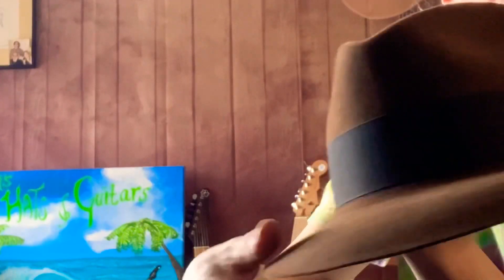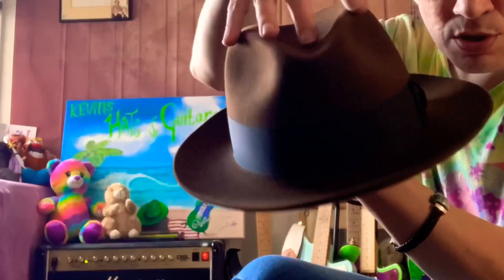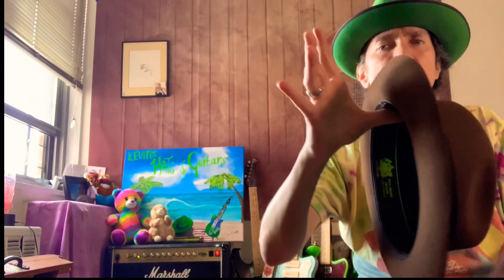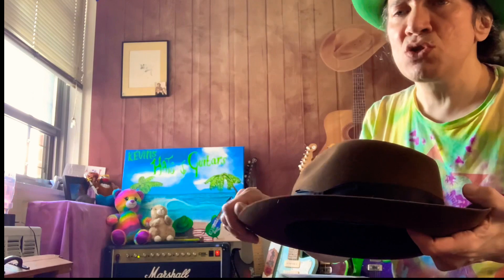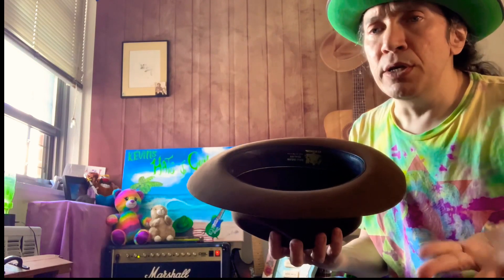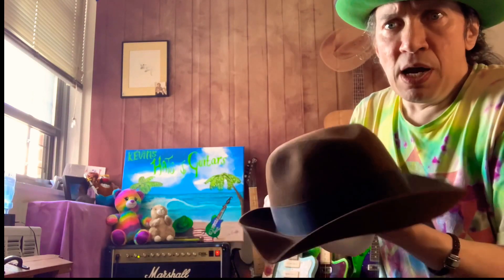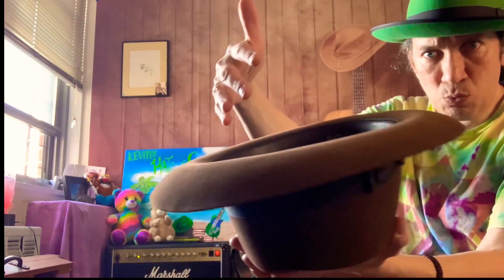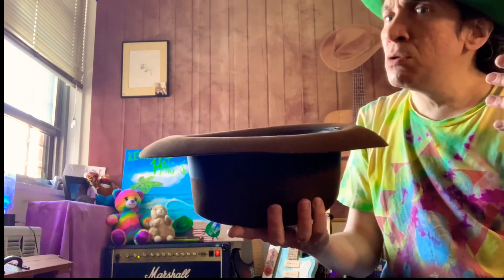How to Store your Hats At Home..WET OR DRY - What’s The Difference?